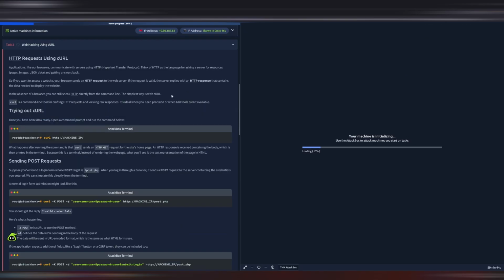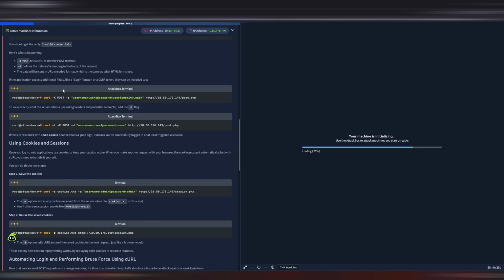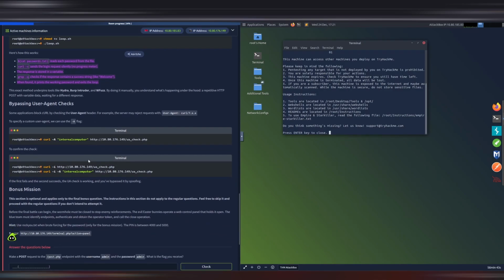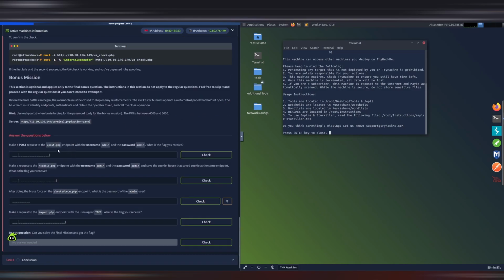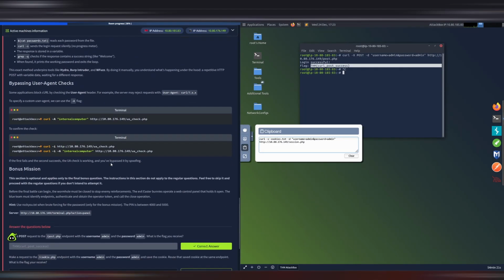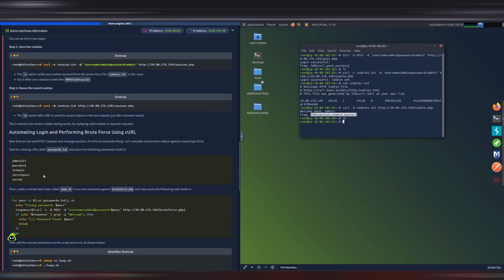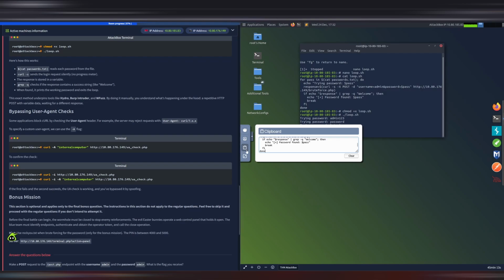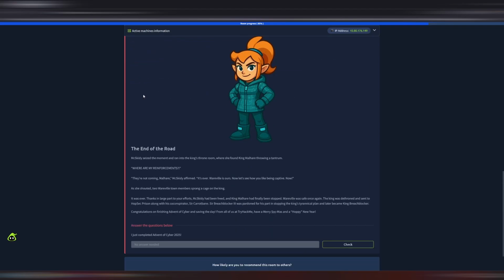Advent of Cyber 2025 – Day 24 (Hoperation Eggsploit)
With the final battle approaching, TBFC’s blue team uncovers the truth: the wormhole keeping King Malhare’s reinforcements alive is controlled through a web panel operated by the Evil Easter Bunnies. There’s just one problem — no browser, no Burp Suite, no fancy tools. Only a bare terminal.

In today’s Advent of Cyber challenge, we go back to basics and speak raw HTTP using cURL. By crafting requests directly from the command line, we enumerate endpoints, authenticate sessions, bypass weak controls, and ultimately shut the wormhole down for good.

What you’ll learn today:
– How HTTP requests and responses work at a high level
– Using cURL to send GET and POST requests
– Submitting form data via POST
– Viewing raw HTTP headers and responses
– Handling cookies and sessions with cURL
– Automating requests and brute-force logic with bash
– Bypassing User-Agent restrictions
– Understanding how tools like Burp or Hydra work under the hood

We progressively escalate from simple requests to session reuse and automation, finishing with a bonus mission where the control panel is breached and the wormhole is finally closed — cutting off Malhare’s last hope.

With the portal sealed and reinforcements gone, Wareville launches its final assault… and Advent of Cyber reaches its epic conclusion.

🎄 Merry Christmas, Happy SOC-Mas, and a Hoppy New Year!
If you’ve made it this far, you didn’t just learn hacking — you saved Wareville.